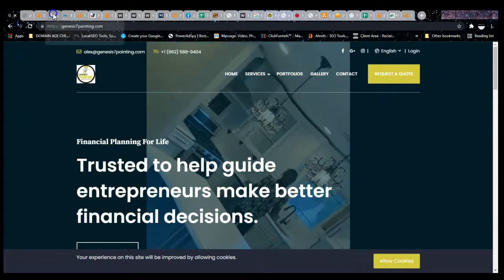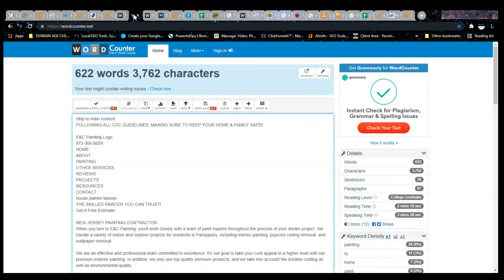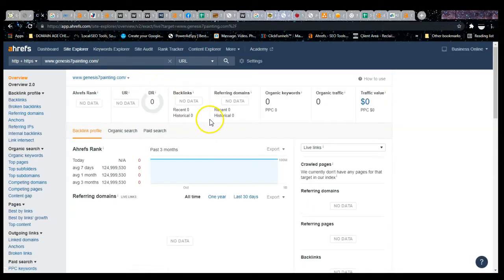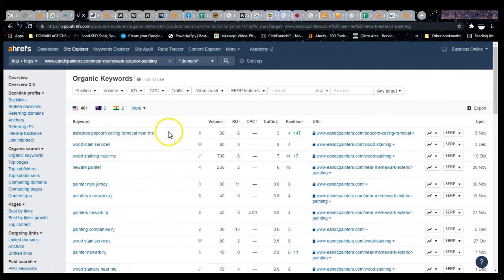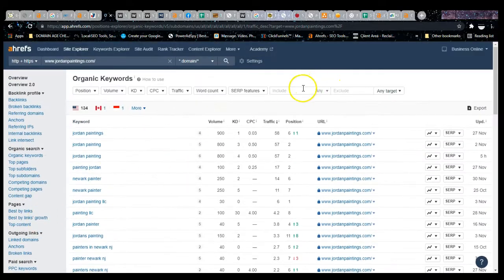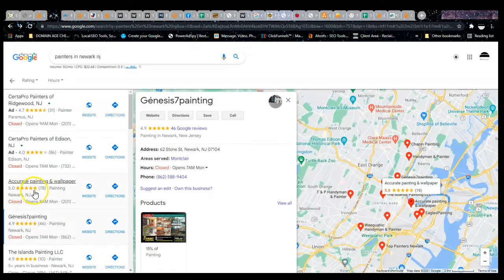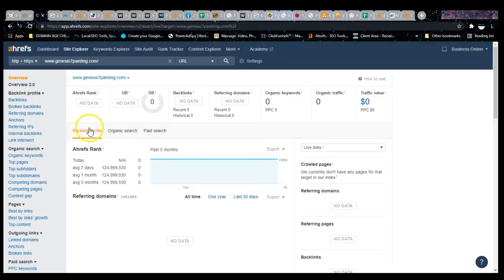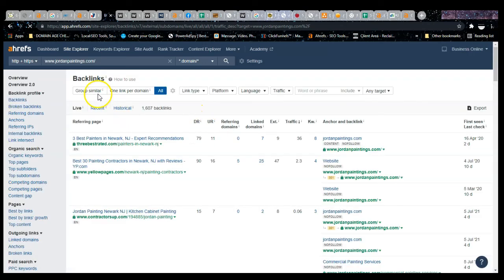Genesis7 Painting | Home Remodeling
D’kei show’s Genesis7 Painting | Home Remodeling
how to beat Jordan Painting  when homeowners/Companies Search for Painter in Newark NJ